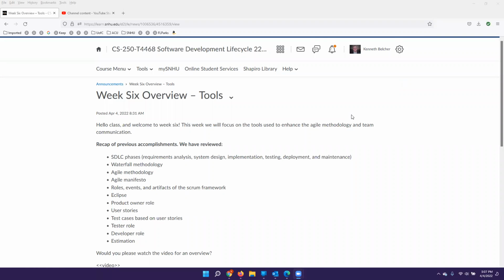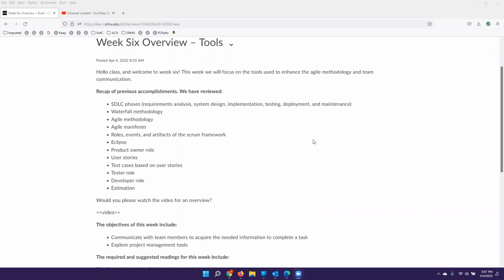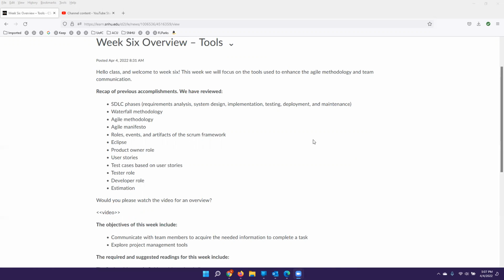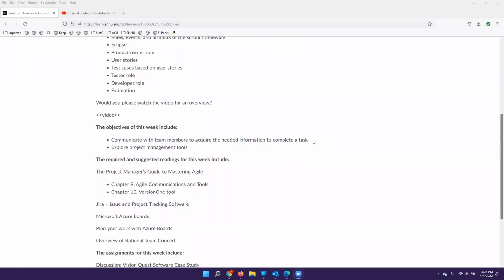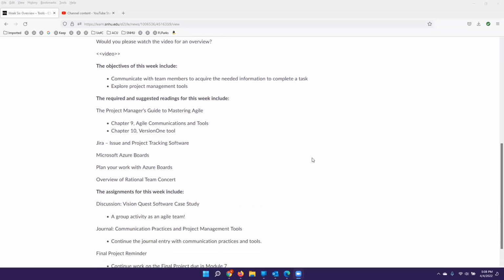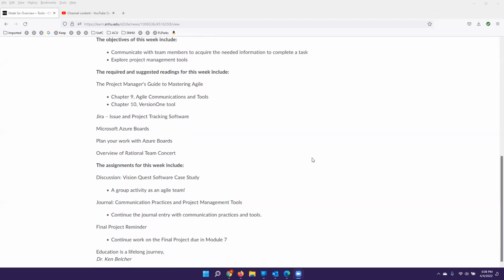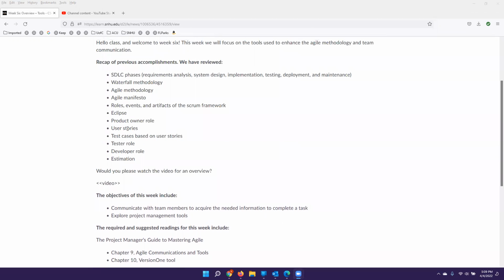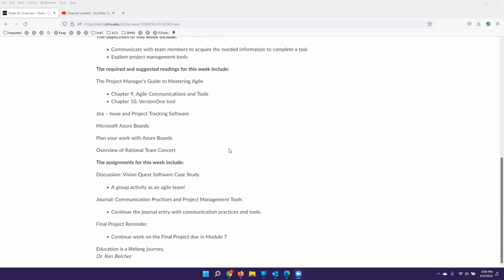Announcement 6 1 CS250 Overview Tools